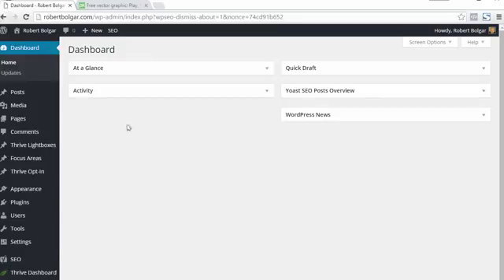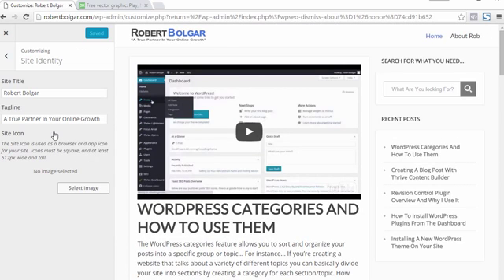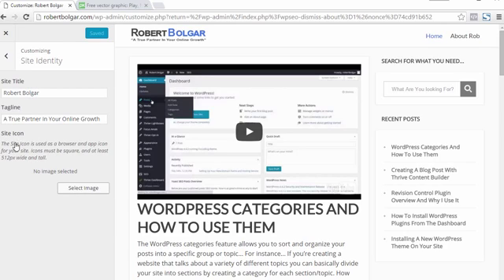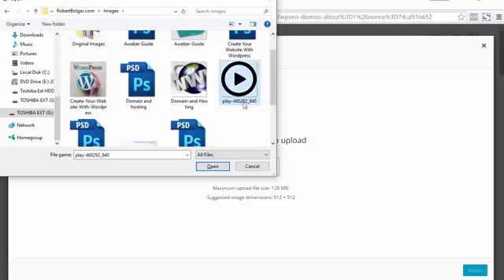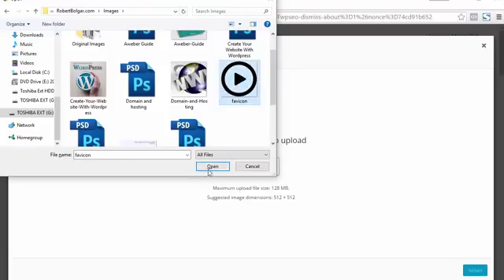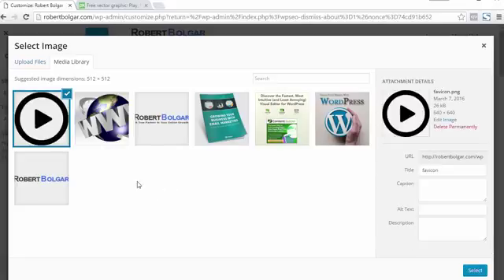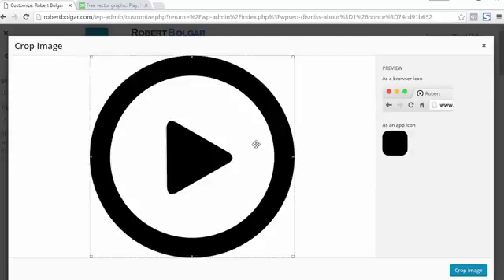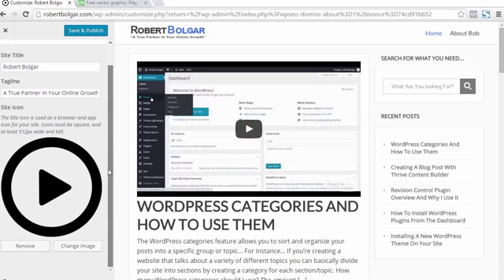Uploading A Custom Favicon To Your Website | Thrive Themes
Uploading a custom Favicon to your website has never been easier than this...

Thrive Themes has made this daunting task so easy its just plain ridiculous.